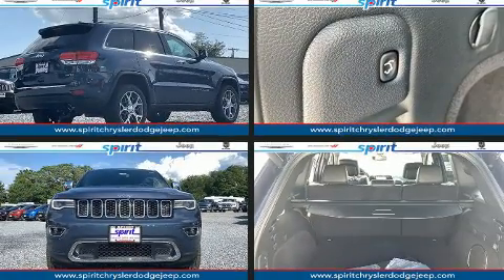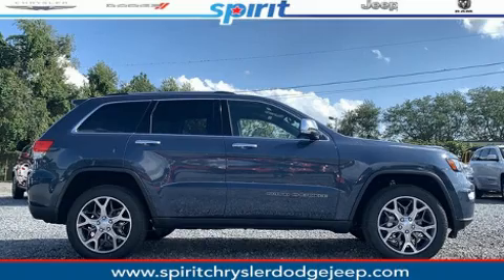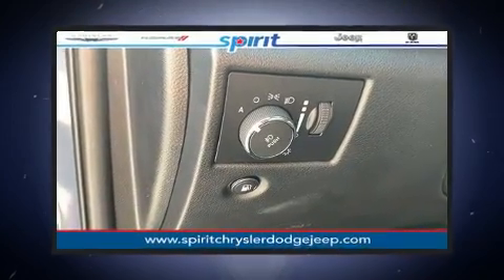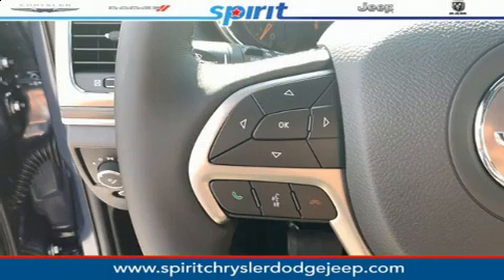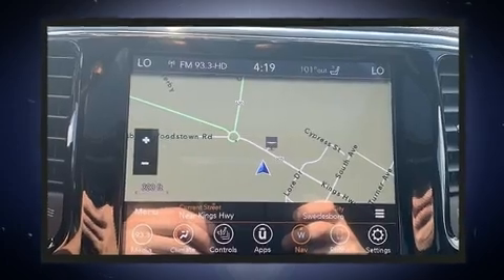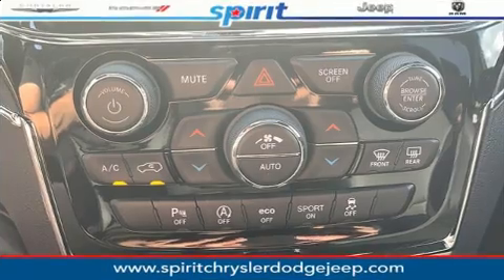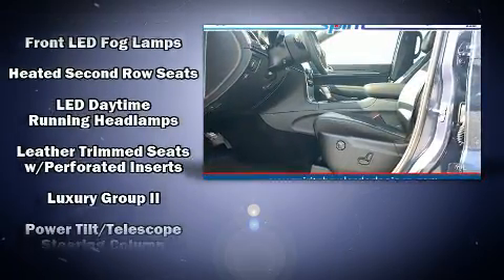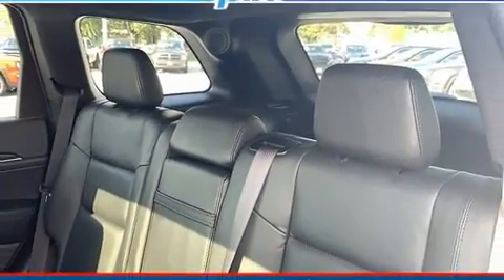2019 Jeep Grand Cherokee LIMITED 4X4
Get excited about the 2019 Jeep Grand Cherokee. Top features include remote keyless entry, a built-in garage door transmitter, an automatic dimming rear-view mirror, a blind spot monitoring system, automatic dimming door mirrors, power front seats, turn signal indicator mirrors, and more. Features such as automatic climate control and leather upholstery prove that economical transportation does not need to be sparsely equipped. Rear passengers enjoy the seat heating functionality, keeping them warm during the winter months. With high intensity discharge headlights illuminating your path, you'll always appreciate maximum visibility. For drivers who enjoy the natural environment, a power moon roof allows an infusion of fresh air. Audio features include an AM/FM radio, steering wheel mounted audio controls, and 10 speakers, providing excellent sound throughout the cabin. Jeep ensures the safety and security of its passengers with equipment such as: dual front impact airbags, head curtain airbags, traction control, brake assist, anti-whiplash front head restraints, a security system, an emergency communication system, and 4 wheel disc brakes with ABS. With electronic stability control supplementing mechanical systems, you'll maintain precise command of the roadway. You will have a pleasant shopping experience that is fun, informative, and never high pressured. Please don't hesitate to give us a call.